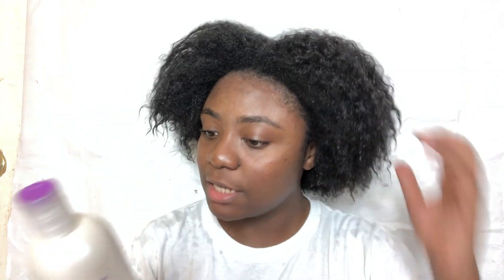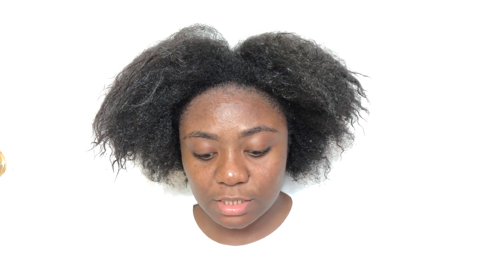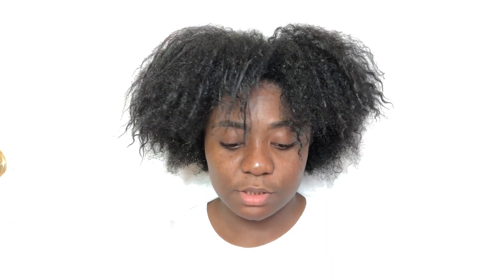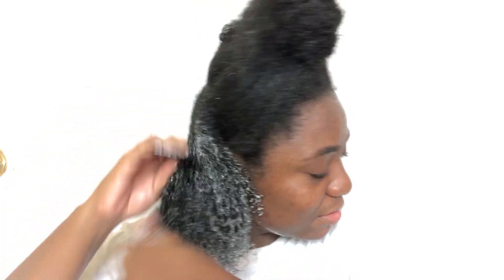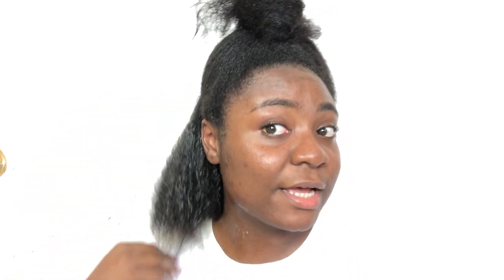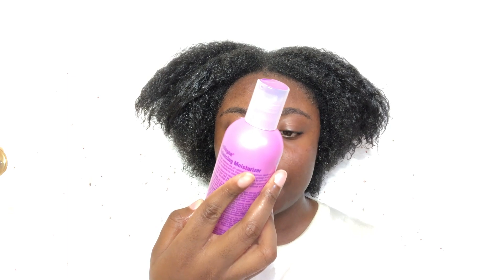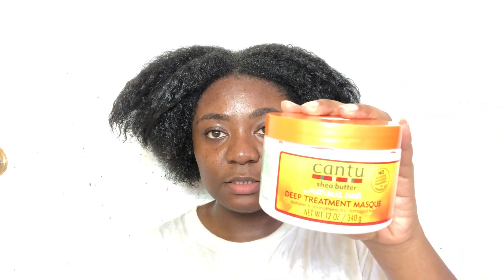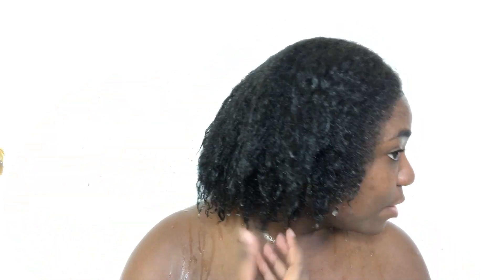BIG CHOP UPDATE | My hair is RUINED! ft. Aphogee 2 Step Protein Treatment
OPEN ME ! ! !

  This Aphogee Protein Treatment is the truth! I’m very hopeful that this will help with my super damaged hair. Also an update with my natural hair journey so far, I know its growing but I’m not repping any good benefits (popping curls) at the moment. Let’s go on this journey together and watch me bring my hair back to life.

🌸 Equipment + Editing 🌸

iPhone 8

Neewer ring light - 14”

iMovie